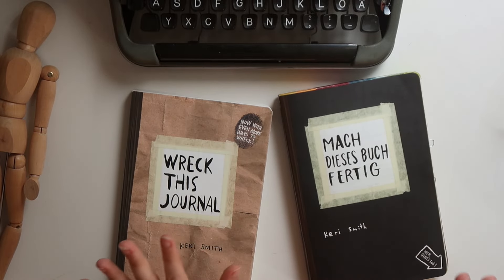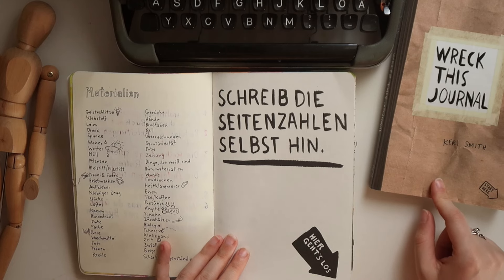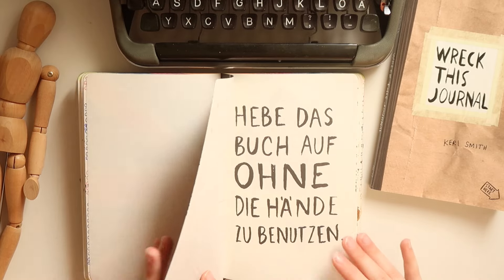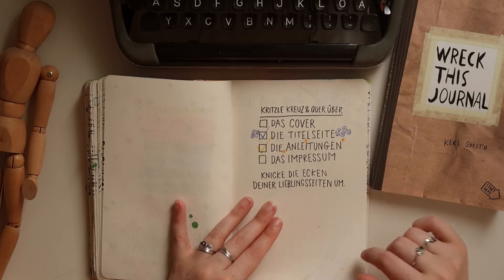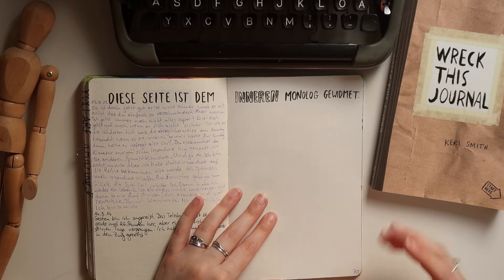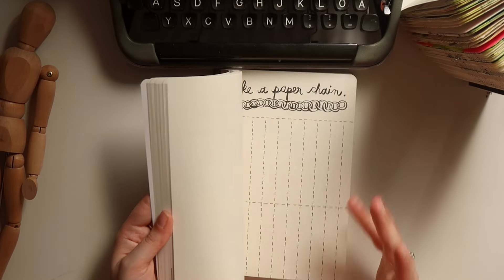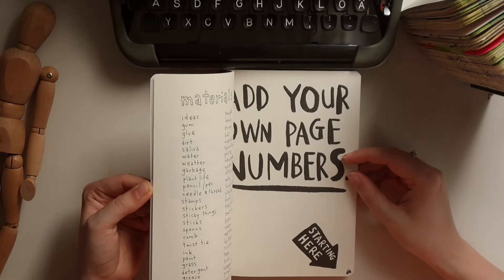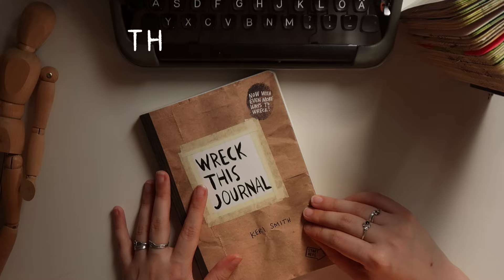Wreck this Journal Tour & flipthrough • Mach dieses Buch fertig • Wreck this Journal with me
lets wreck this Journal with me. by starting a new creative Journey with me on creating and filling up the wreck this journal by Keri Smith.
Can't wait to get creative with you all. Lets start with a tour of my old nearly finished Wreck this Journal (German Version) and start fresh in the new Updated Wreck this journal. To create is to change. maybe to destroy in this case, but that's what that Journal is for to get more free and creative by letting loose. So lets grab your Journal and Coffee and lets get creative together.